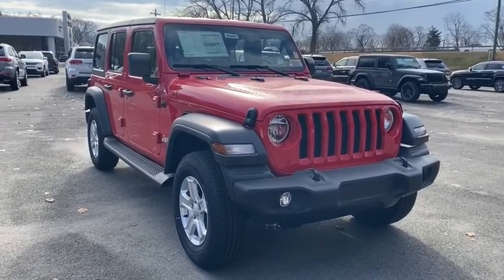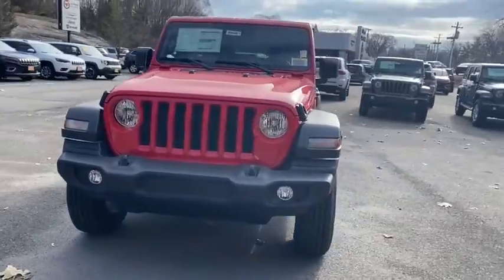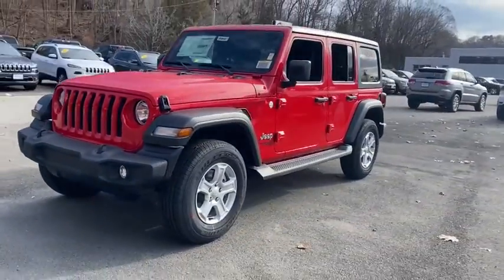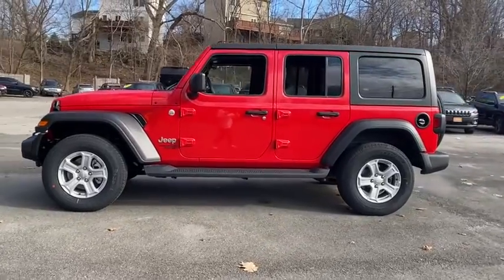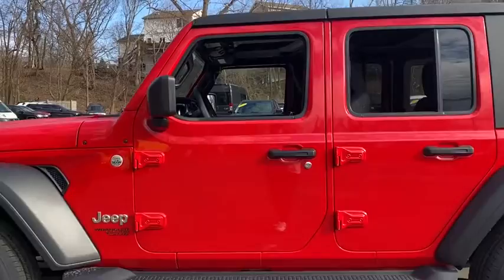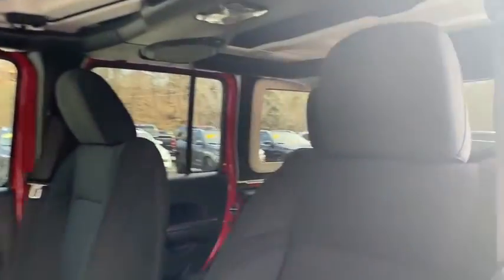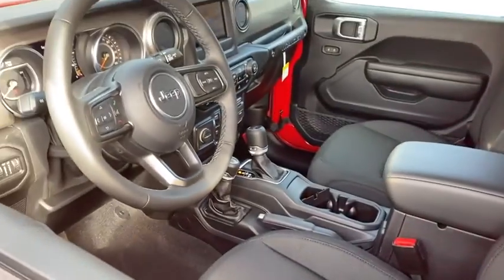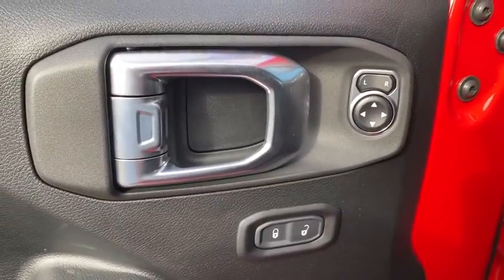2021 Jeep Wrangler Cortlandt Manor, Croton on Hudson, Ossining, Briarcliff, Peekskill 20648J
Firecracker Red Clearcoat New 2021 Jeep Wrangler available in Croton, New York  at Croton Auto Park. Servicing the Cortlandt Manor, Croton on Hudson, Ossining, Briarcliff,  Peekskill, NY area.
2021 Jeep Wrangler Sport S - Stock#: 20648J - VIN#: 1C4HJXDN2MW563245